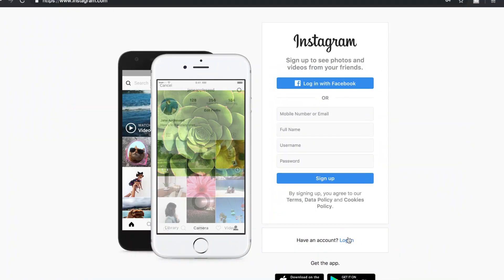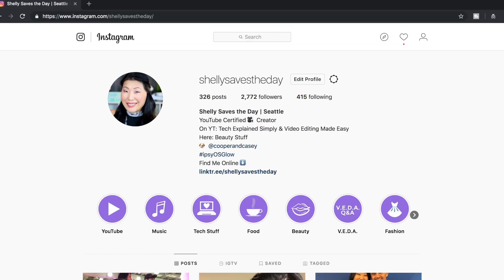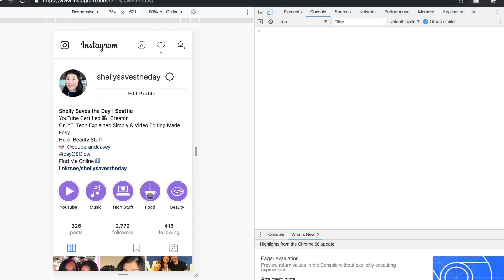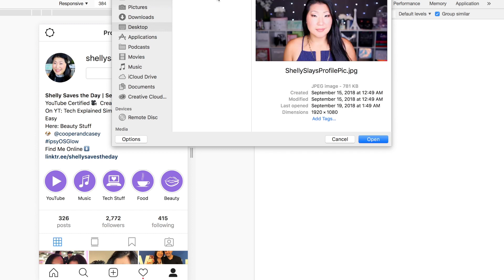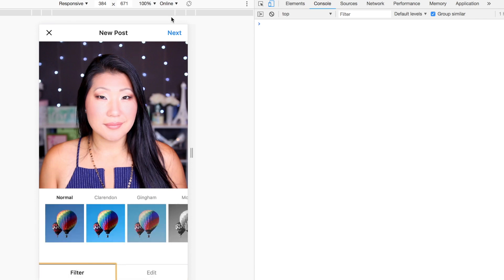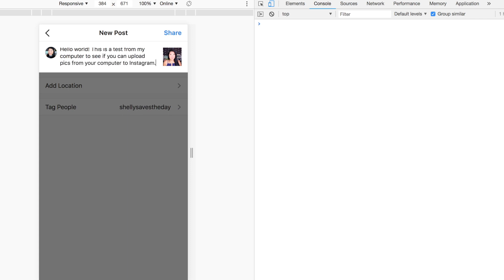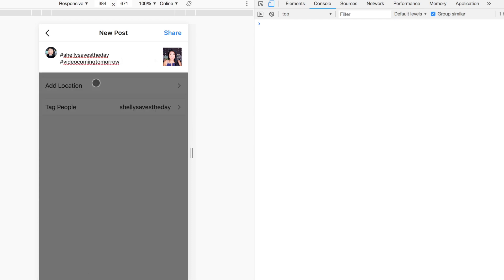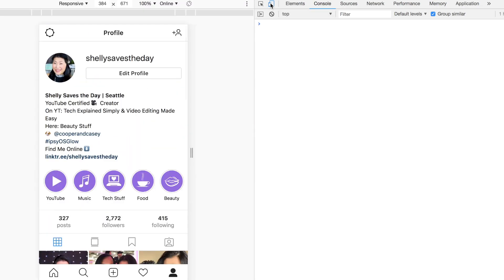Upload Photos to Instagram From Your Computer Including Stories!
Ever wanted to upload a pic to Instagram directly from your computer? Today I'm showing you how to upload your photo directly to Instagram from your computer.

There are some limitations, you cannot use Instagram built in editing tools, you cannot upload multiple pictures and keep in mind that this hack is not guaranteed to last forever.

If you choose to upload from your computer, you need to make sure that your picture is already edited before you attempt to upload to Instagram.

FAQs
My Filming Gear 🎥

🎬 Editing software:
Final Cut Pro
Hi I'm Shelly, YouTube Certified Creator and Seattleite, saving the day with videos where tech is explained simply and video editing is made easy.

💕, Shelly
Hey! Thanks for reading! If you made it this far, put "Upload a Truckload" in the comment section and it will be our secret squirrel handshake! 🐿

117 E Louisa St No 404